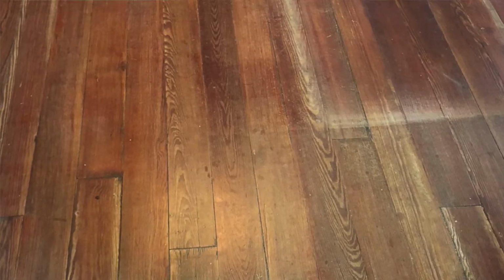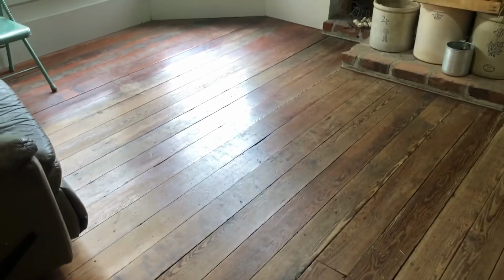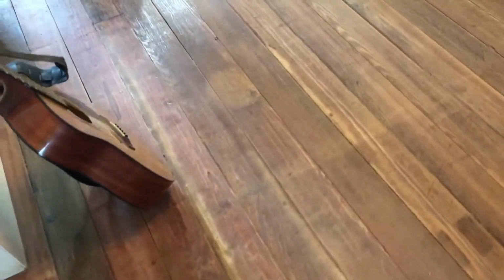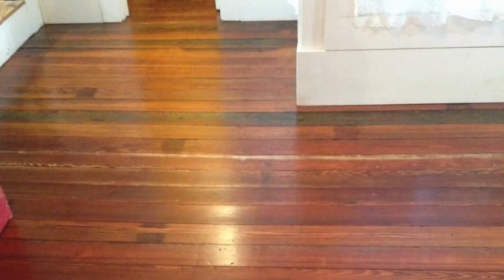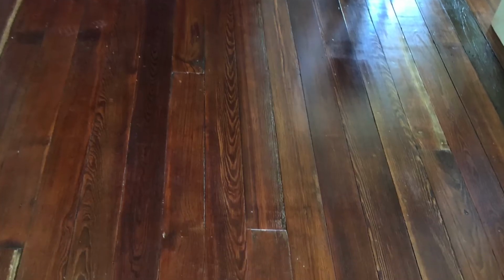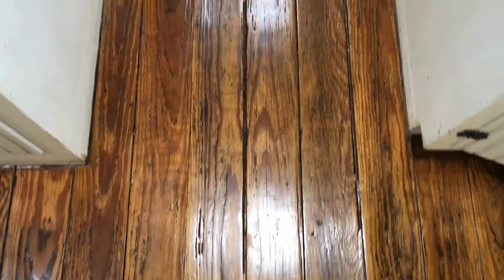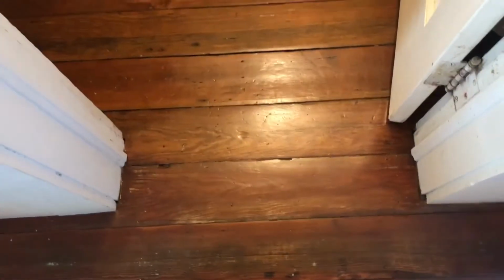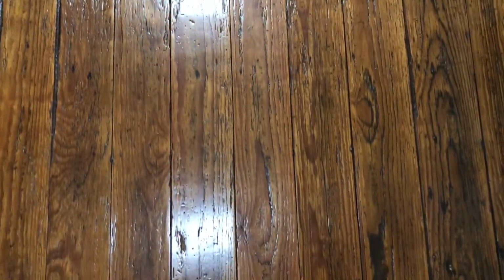Refinishing Wood Floors Before and After DIY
After 30 years of use, our wood kitchen floors needed a makeover. Join us to see our farmhouse kitchen floor refinishing. You can do wood floor refurbishing yourself. We have heart  pine floors throughout our home and we gave our heart pine floors a natural finish when we refinished them.
In this video you will see the before and after of our old wood floors.